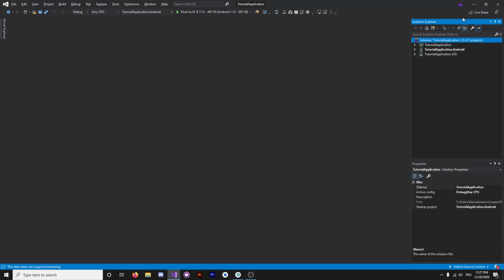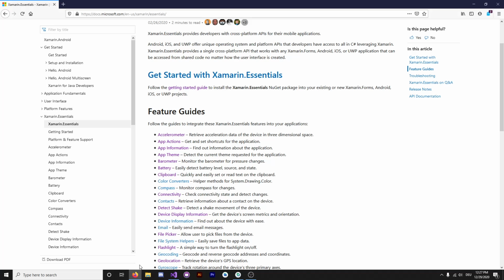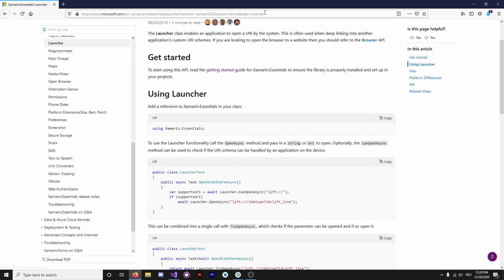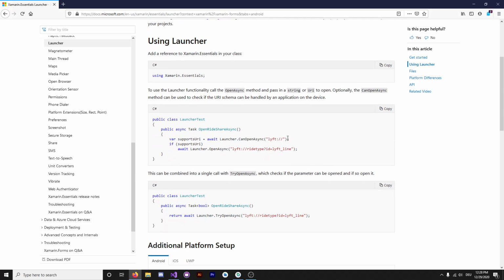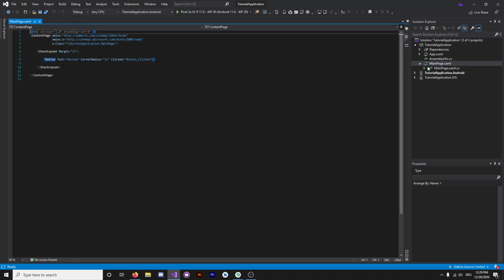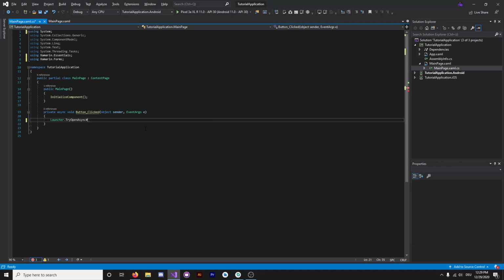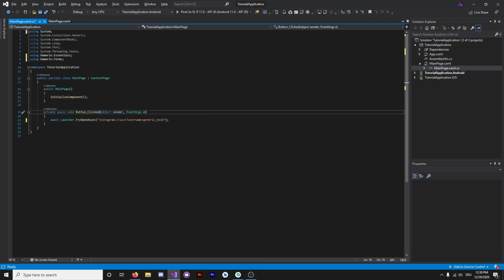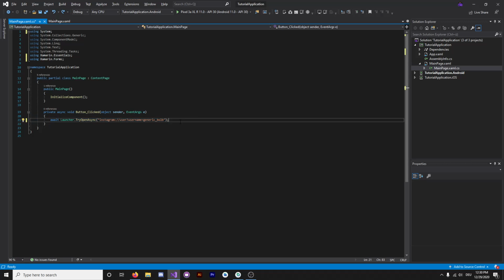Xamarin Forms: Open Instagram from your Application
Information on how to use Instagram's URI Scheme to open profiles from your Xamarin applications.

I still am unable to find a website with all of the schemes clearly displayed, there are probably tons of them and I'm just to stupid to search with the correct term.